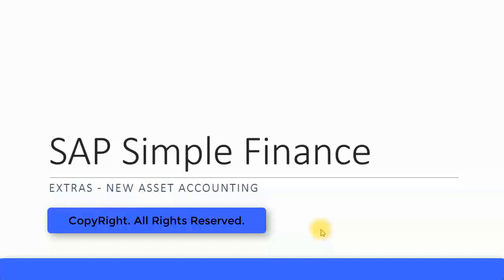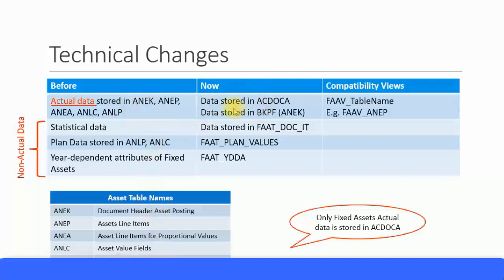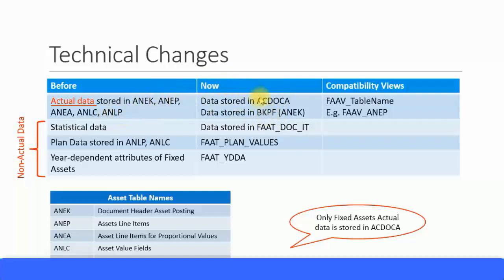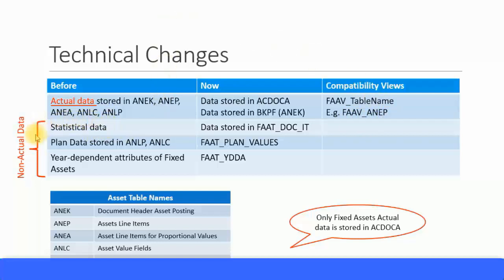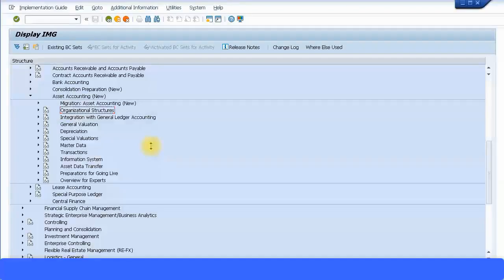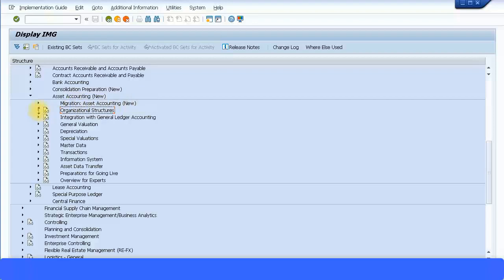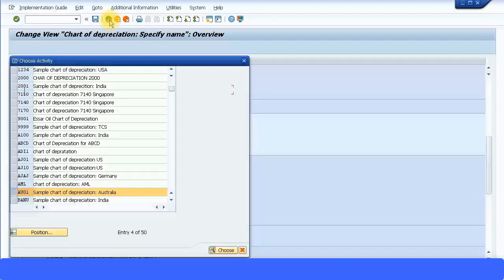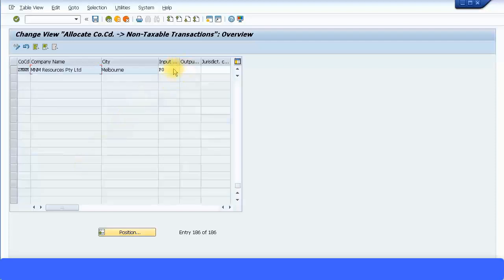SAP S4HANA Finance Training - Extras New Asset Accounting (Video 12) | SAP S4 HANA Simple Finance